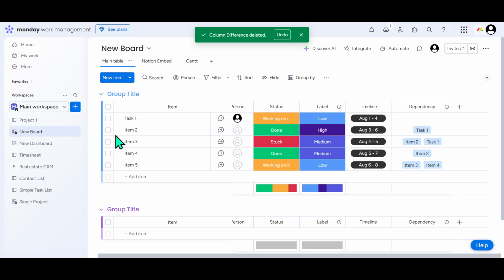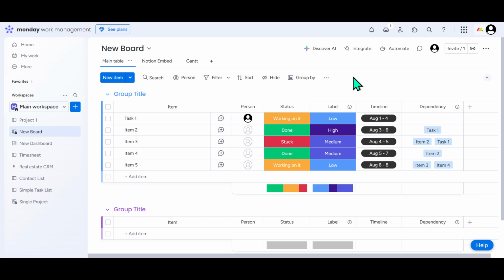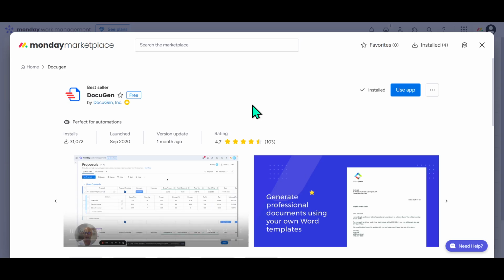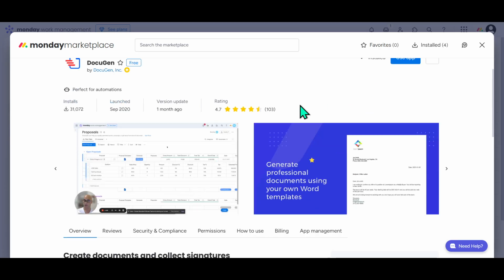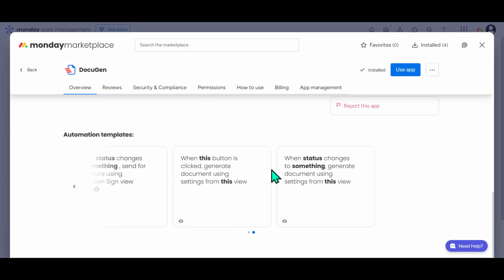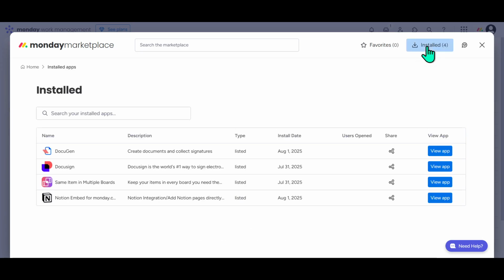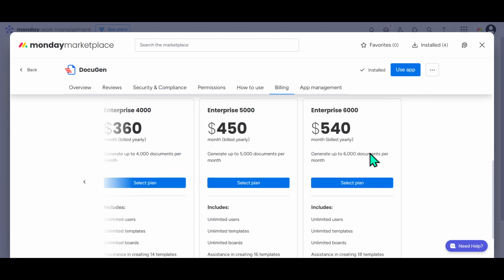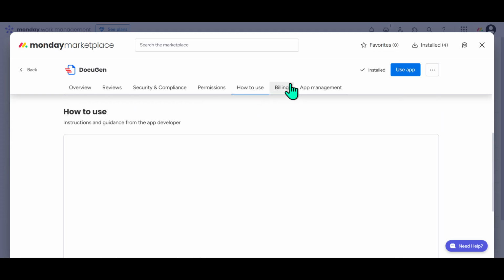How to Install and Pay for an App in monday.com (2025 Marketplace & Billing Tutorial)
In this video, I’ll show you how to install apps from the monday.com marketplace and how to manage subscriptions for paid apps. Learn how to explore tools, connect them to your boards, and handle in-app purchases securely.